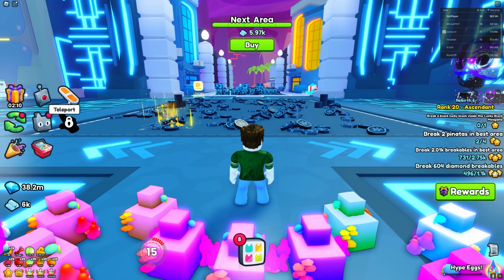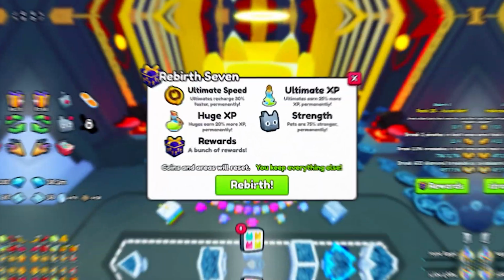How to finish the update quickly? / Roblox Pet Simulator 99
Welcome to the ultimate guide to Pet Simulator 99! Join us as we delve deep into the thrilling realm of pet simulation, uncovering gameplay tips, ranking strategies, and tackling some of the game's most monumental challenges.

In this video, we'll thoroughly explore the intricacies of Pet Simulator 99, offering invaluable insights to enhance your gameplay. From effectively managing your pets to optimizing your strategies for peak efficiency, we've got all you need to become a pet simulator pro!

But it's not just about playing the game – it's about mastering it. We'll demonstrate how to ascend the ranks in Pet Simulator 99, from novice to expert and beyond. Whether you're striving to dominate the leaderboard or simply aiming to refine your skills, this guide has you covered.

So, if you're ready to elevate your pet simulation experience, join us on this epic journey through Pet Simulator 99.

Welcome to Commander's Legacy, your go-to channel for all things Roblox and Chicken Gun! 🐔🔫 Join us on an epic journey as we dive deep into the latest updates, secrets, and gameplay of these immersive worlds.

In this video, we're uncovering the most sought-after secrets in Chicken Gun, including the highly anticipated Update 4.0.0! From the elusive Santa Chicken to the hidden Easter eggs scattered throughout the game, we'll show you how to unlock exclusive content and dominate the battlefield like never before.

But the excitement doesn't stop there! We'll also explore the thrilling world of Roblox, from hilarious moments in Brookhaven RP to heart-pounding adventures in Blox Fruits. Whether you're a seasoned player or new to the game, there's something for everyone on Commander's Legacy.